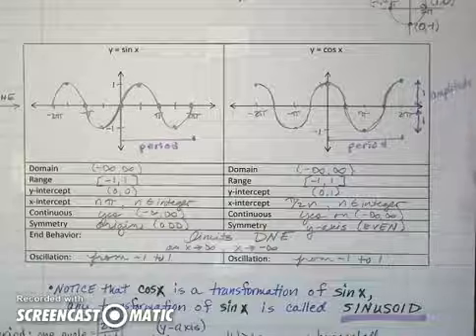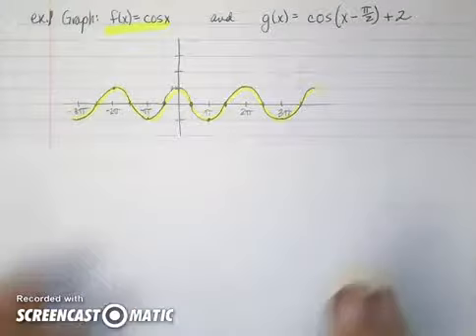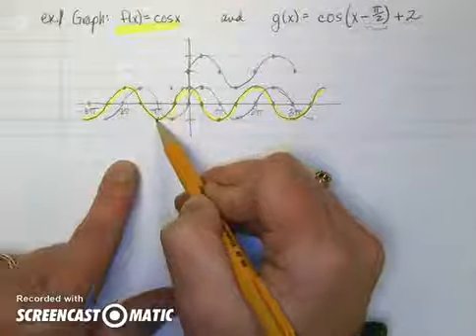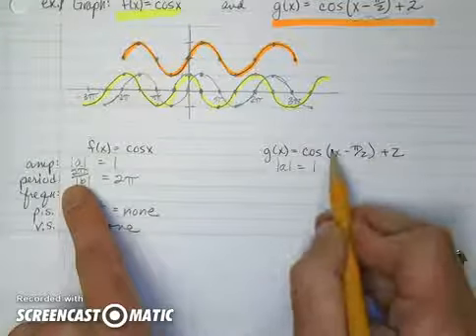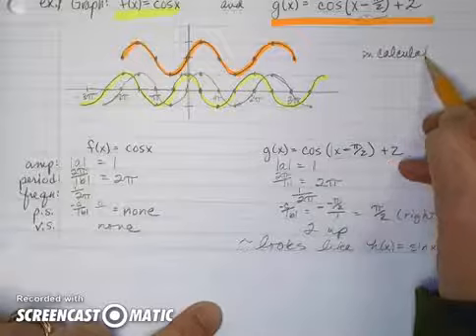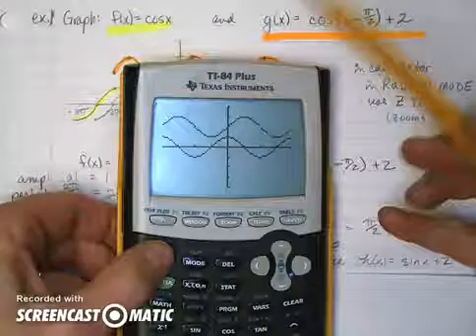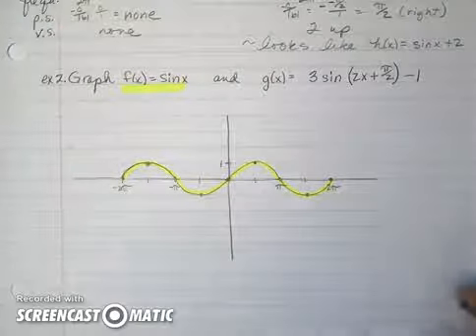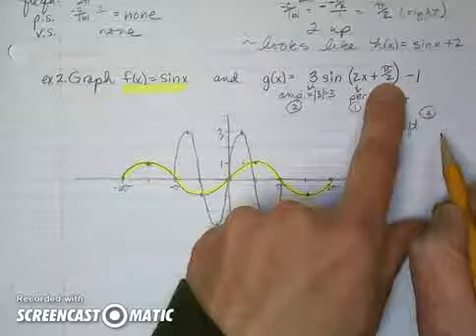Lesson 4.4: Graphing Sine and Cosine(part two)